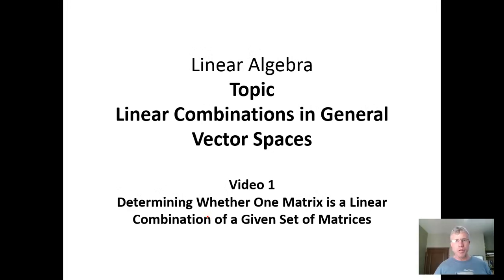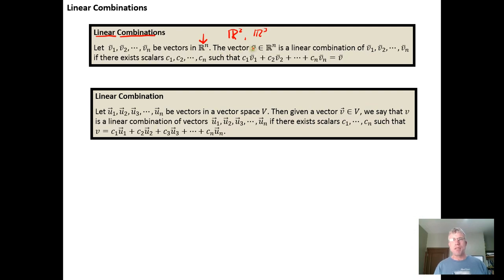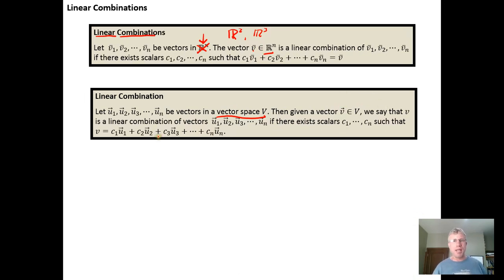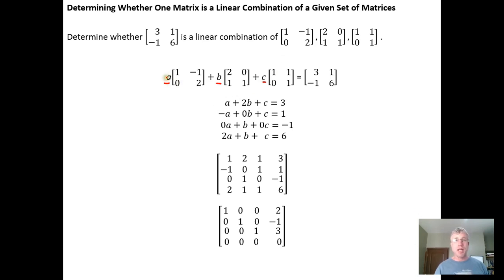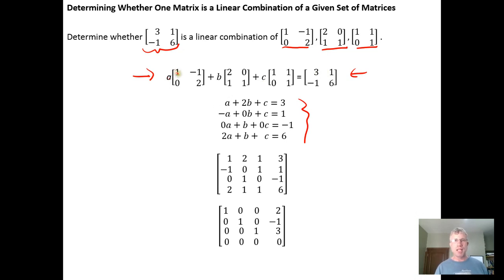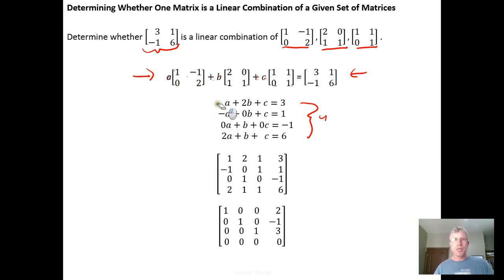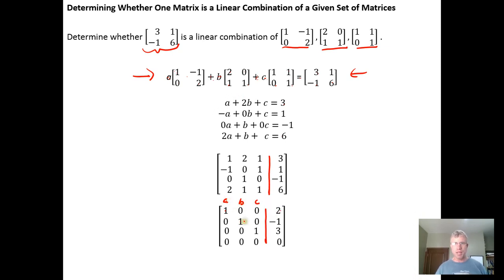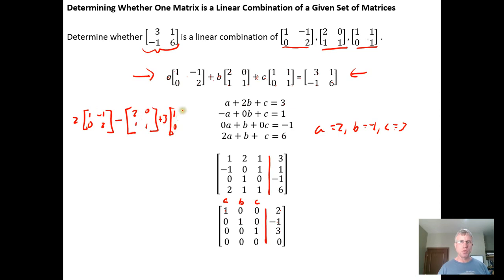Determining Whether a Matrix is a Linear Combination of a Given Set of Matrices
In this video, we attempt to write a given 2 X 2 matrix as a linear combination of a given set of 2 X 2 matrices.